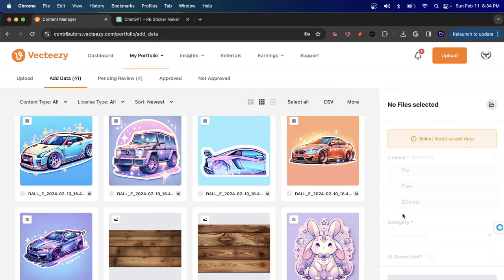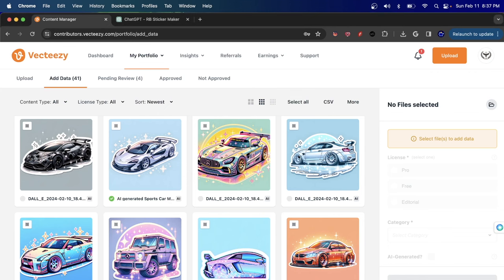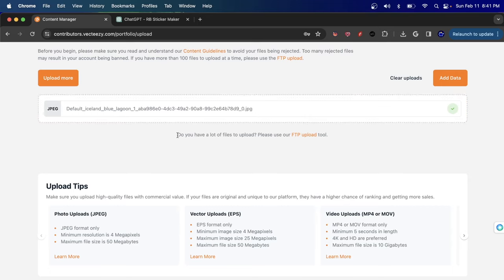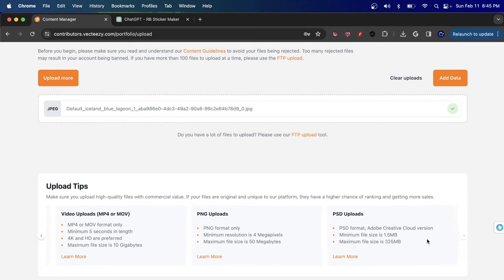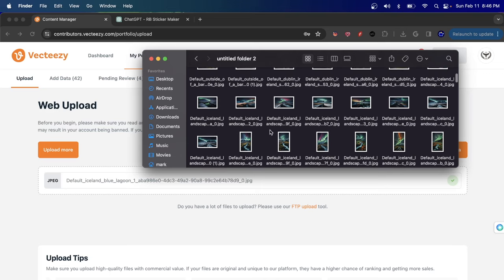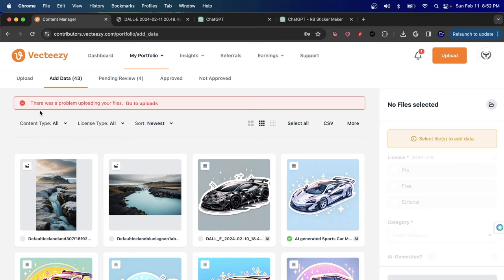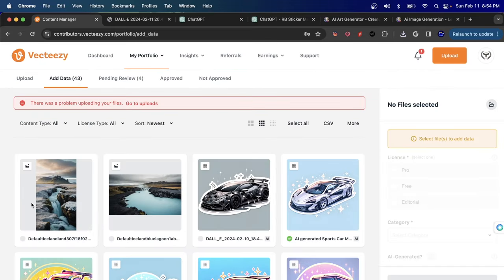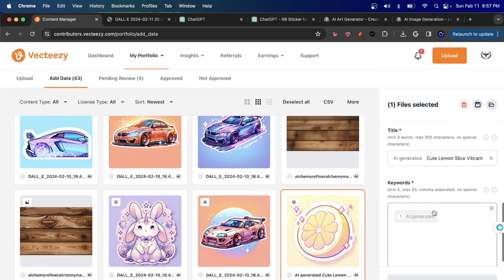How To Make Money With Vecteezy | Vecteezy Contributor Beginners Tutorial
Introduction (0:00 - 1:02)
What is Vecteezy (1:02 - 2:54)
How to get paid on Vecteezy (2:54 - 4:22)
Signing up for Vecteezy (4:22 - 6:24)
Uploading your first image (6:24 - 10:34)
What kind of images to upload (10:34 - 12:22)
Uploading vectors (12:22 - 13:34)
Uploading videos (13:34 - 14:22)
Using Leonardo AI to create images (14:22 - 16:02)
Adding tags and keywords (16:02 - 18:24)
Submitting your images for review (18:24 - 21:24)
Waiting for approval (21:24 - 22:24)
Tips for getting your images approved (22:24 - 24:22)
Conclusion (24:22 - 24:32)